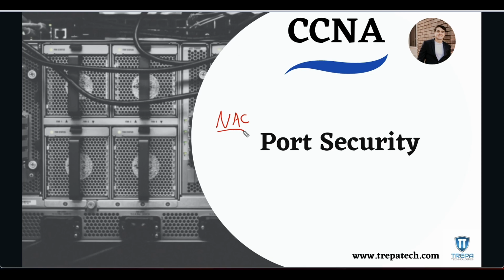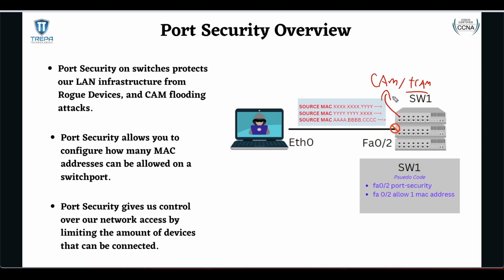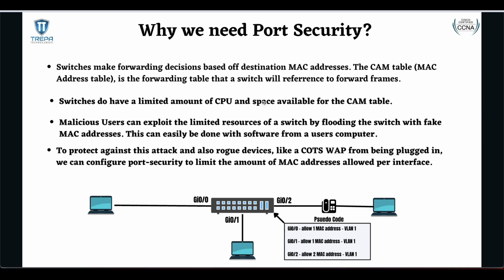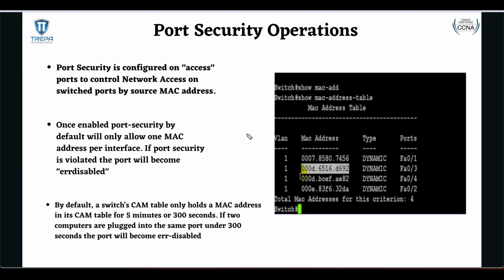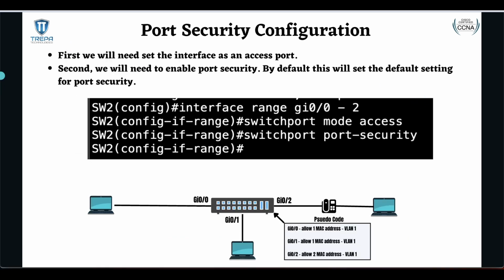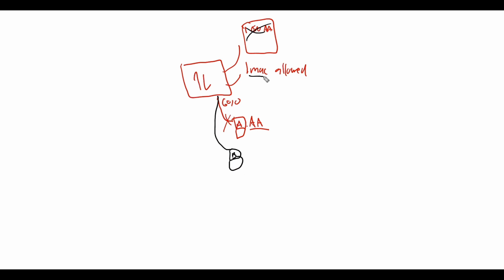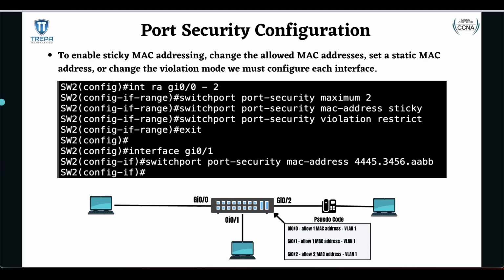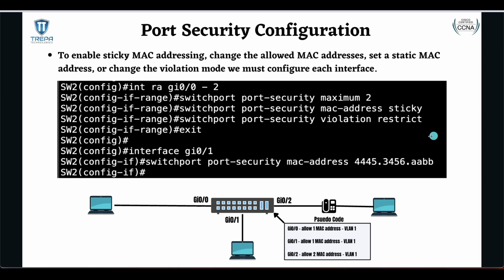CCNA FULL COURSE 2024: Learn IT! 💻 Port Security - CCNA 200-301 Study Guide